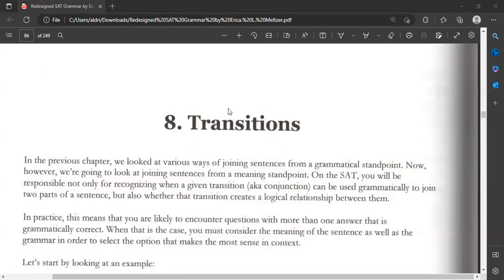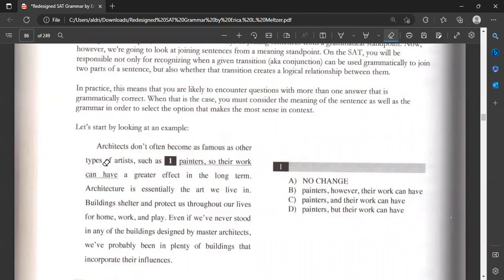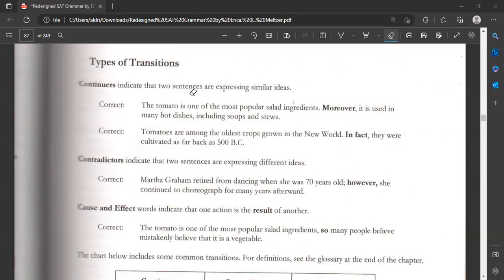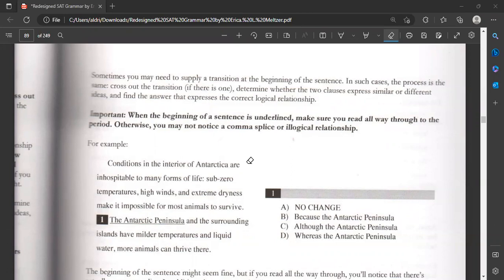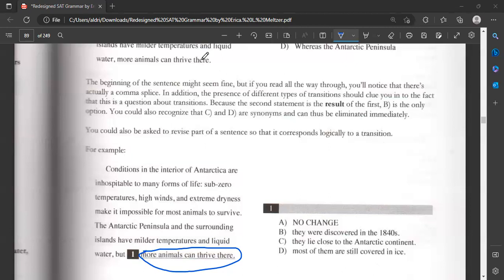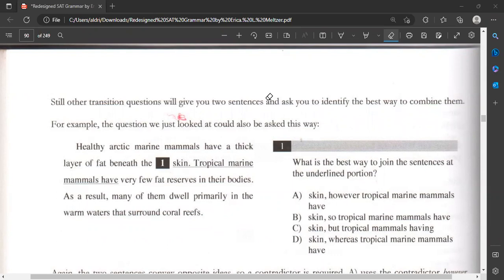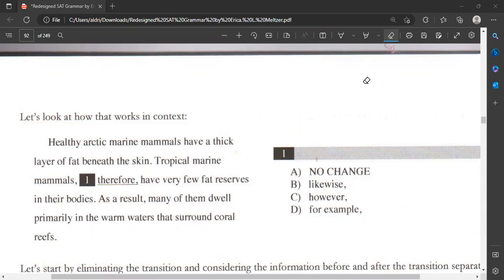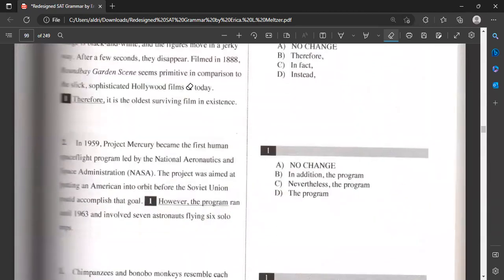Writing | Transitions Lesson || 03.11.2023